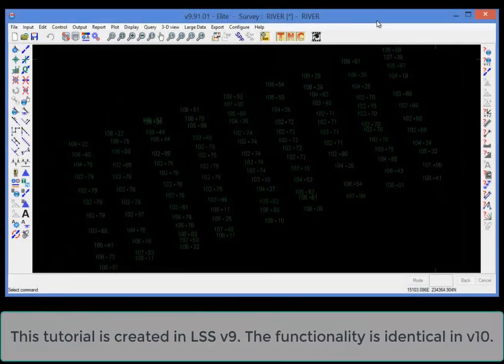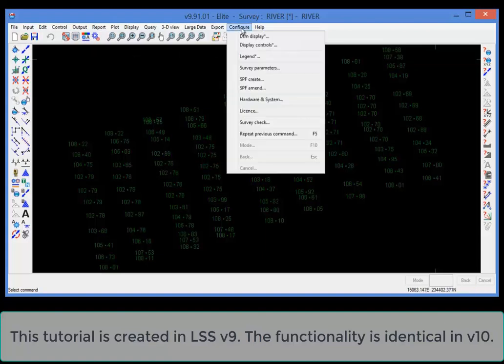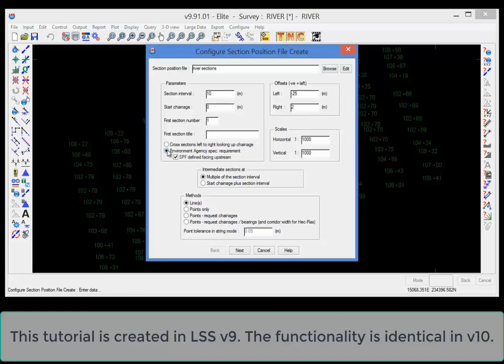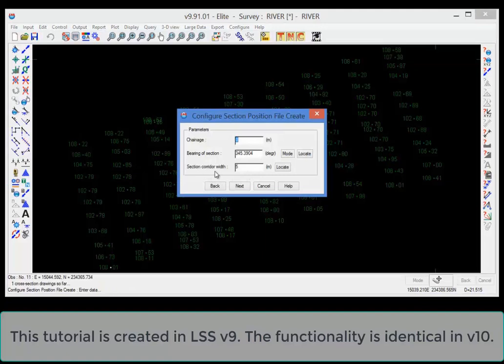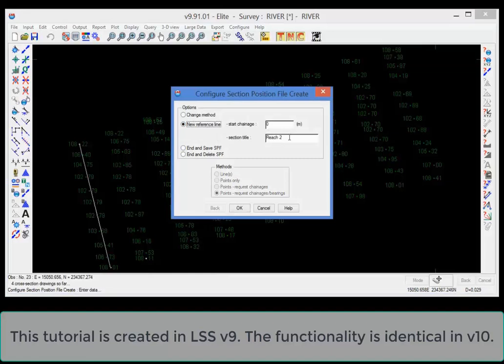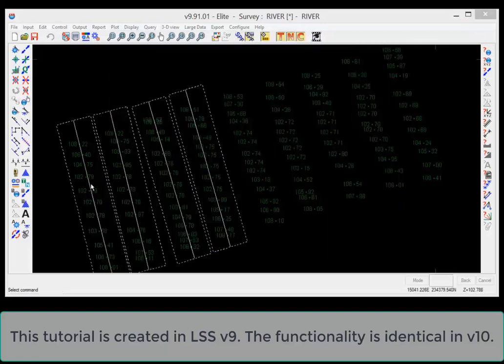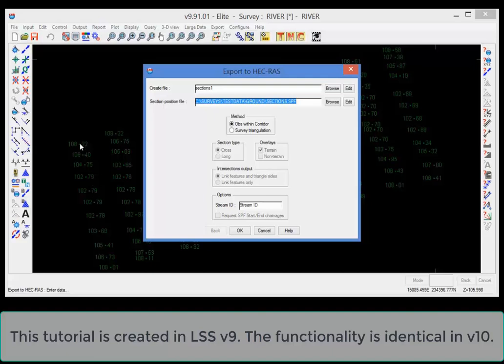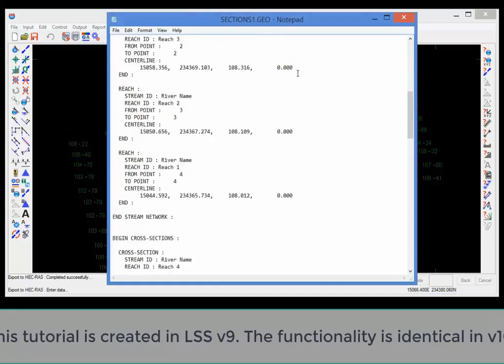Export Sections HEC RAS Command - LSS Tutorial